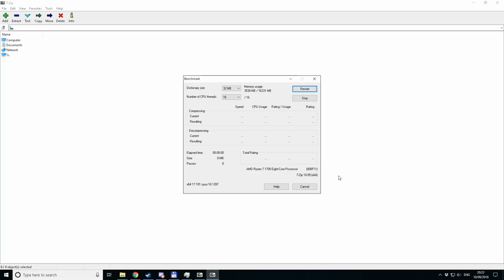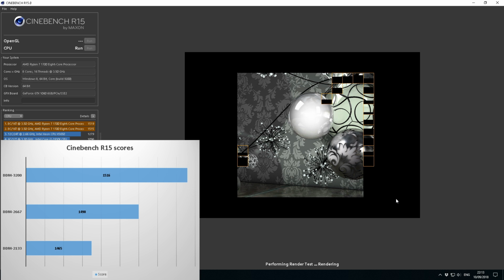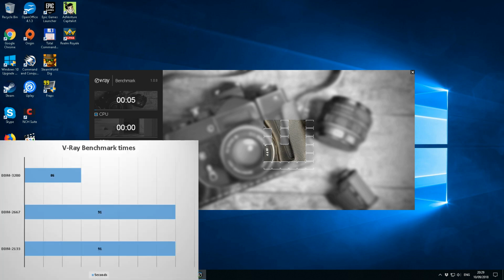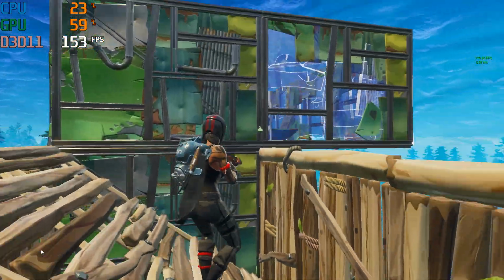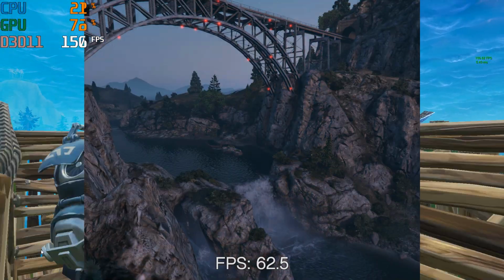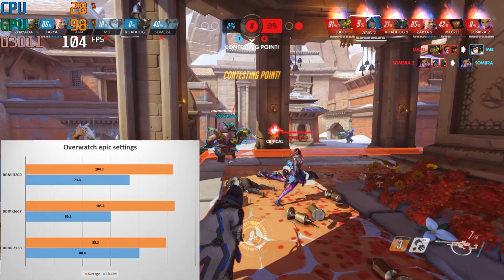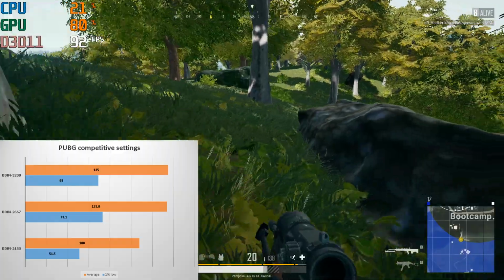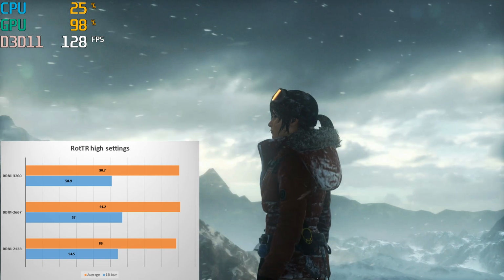How much RAM speed matters? Ryzen 7 RAM speed testing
Today I've tested how much the RAM speed affects my Ryzen 7 cpu.